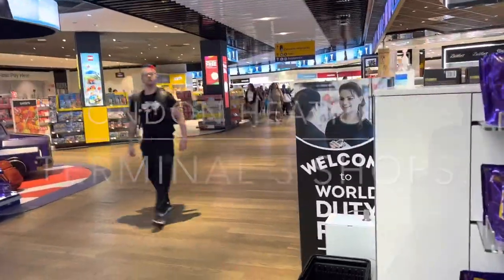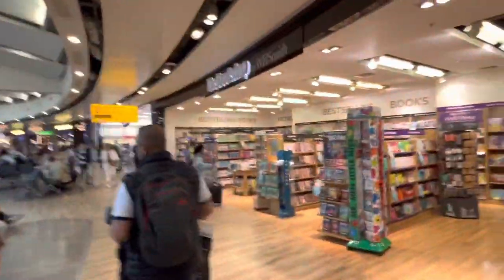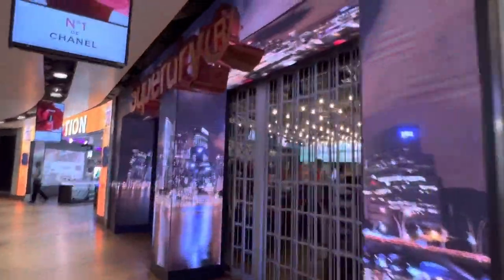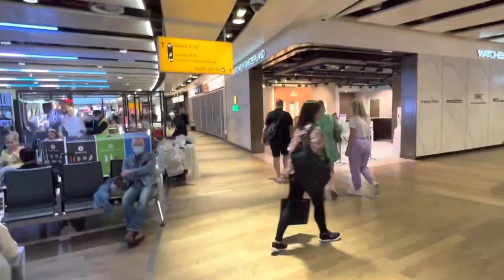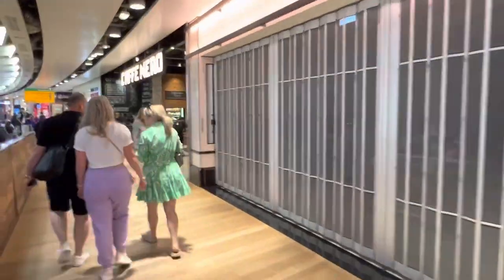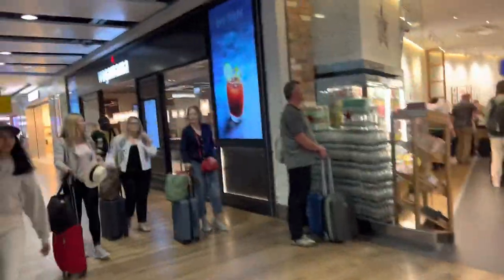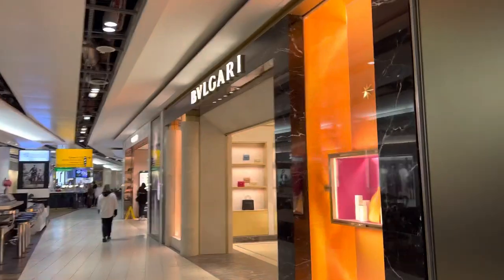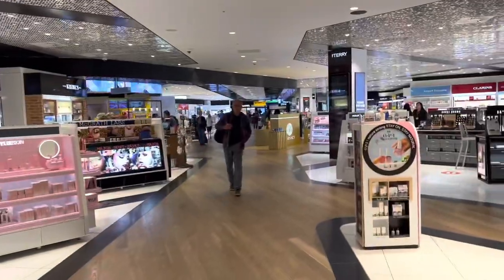All the shops London Heathrow Terminal 3 After Security June 2022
I show you all the shops at London Heathrow Terminal 3, after you clear security.  Take note that London Heathrow has multiple terminals, and this is Terminal 3.  The time of this video was in the morning, before 7AM.  The airport was already quite busy!  Many of the eateries were full!  Enjoy the tour.

For this trip to the UK, we flew on Etihad Airways for the first time, in Business Class!

Check out the lounge review plus links to our flights below!

[FOOD!] Breakfast and Dinner at Etihad Business Lounge in Abu Dhabi Airport June 2022 [Post COVID]

Flight Reviews Etihad Airways Business Class:

Etihad Airways Singapore to Abu Dhabi in Business Class EY 473 Great Service Etihad Business Studio!